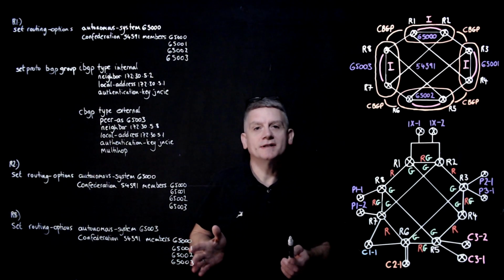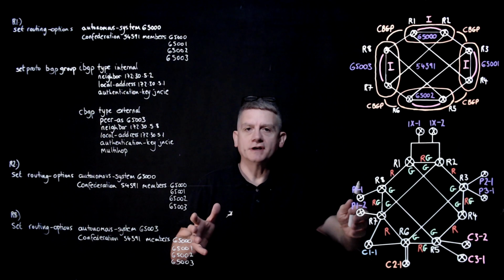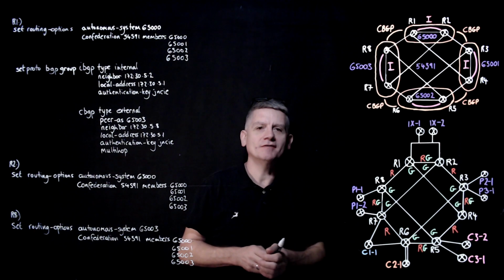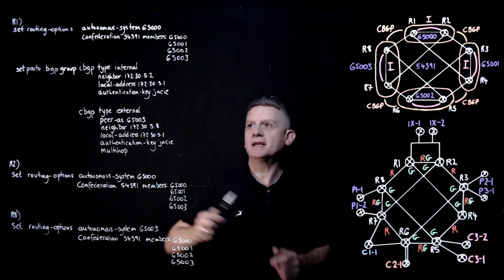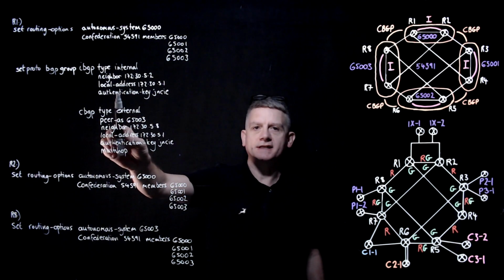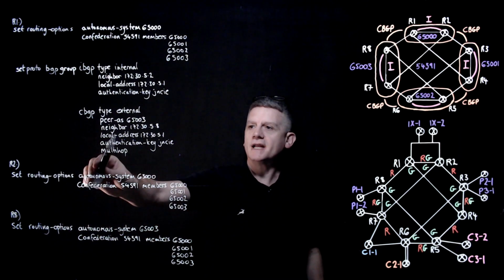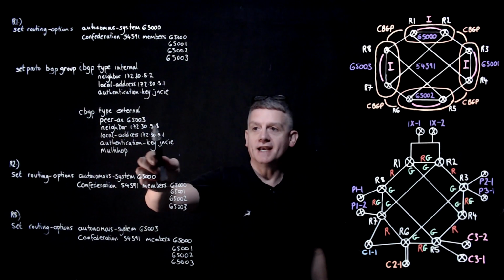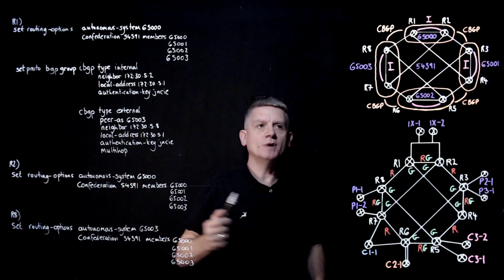JNCIE Primer CH3 Confederations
Juniper JNCIE Primer CH3 Confederations